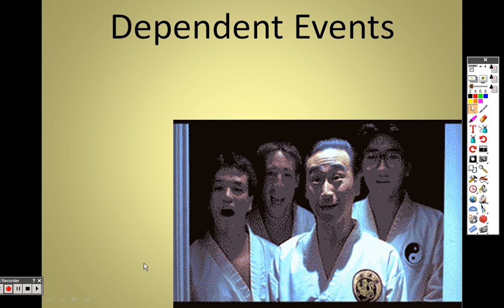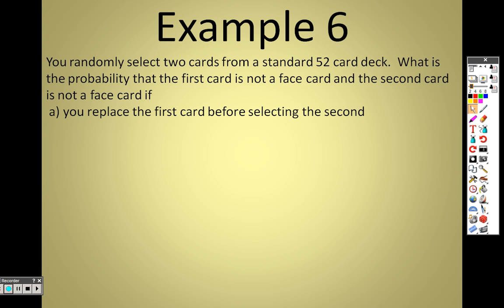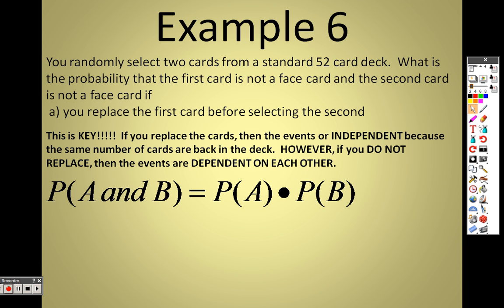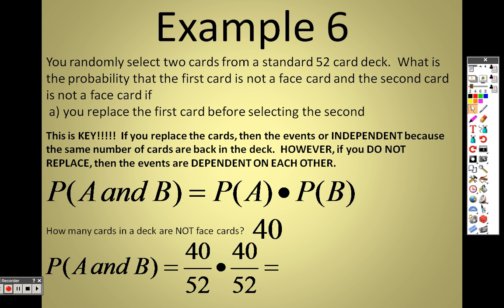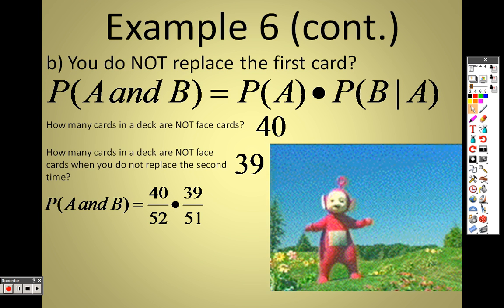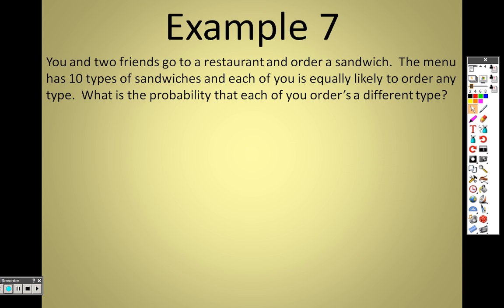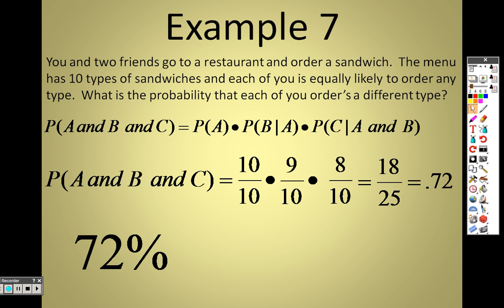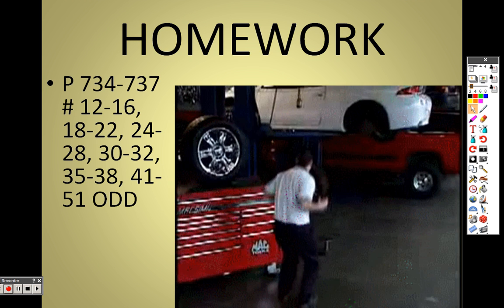Algebra 2 12 5 Lesson Part 2 Probability of Independent and Dependent Events